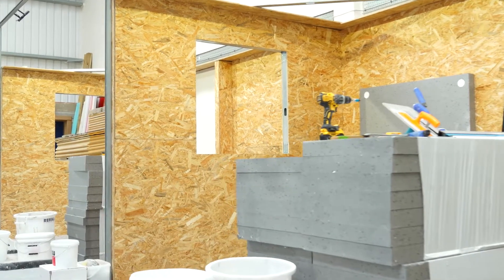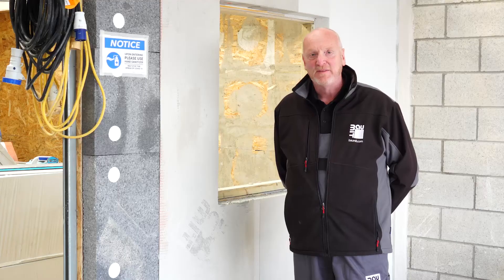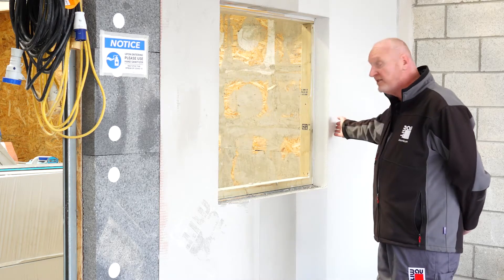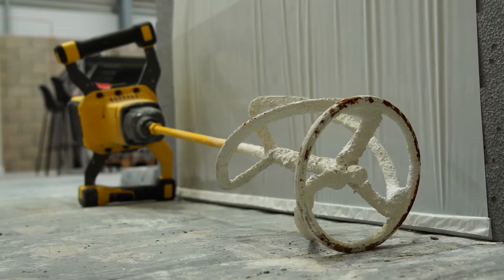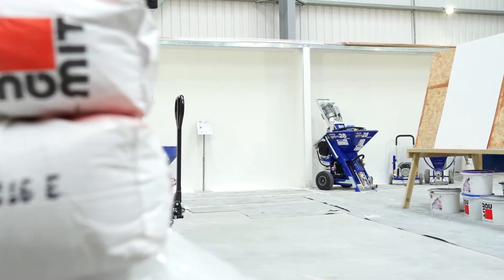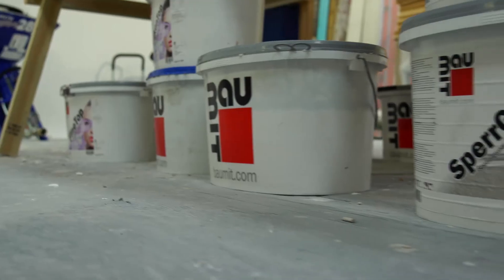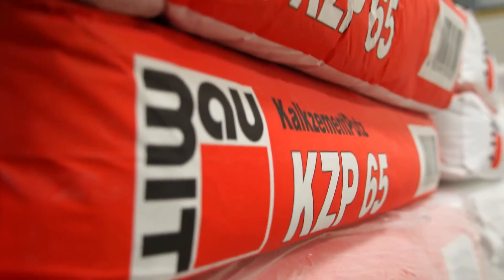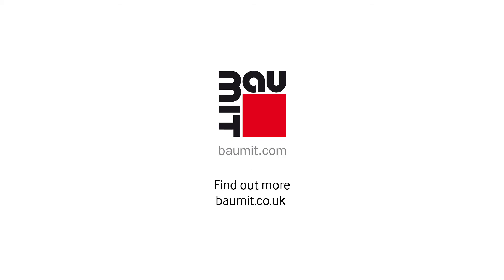Re-opening the Baumit Training Academies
Find out what we have to offer at our 'new' facility based in Doncaster as we reopen our doors for our Approved Applicator training courses.